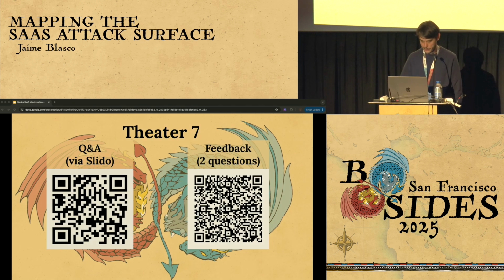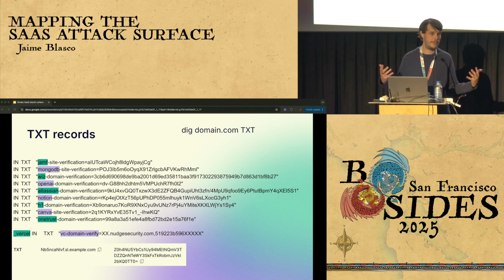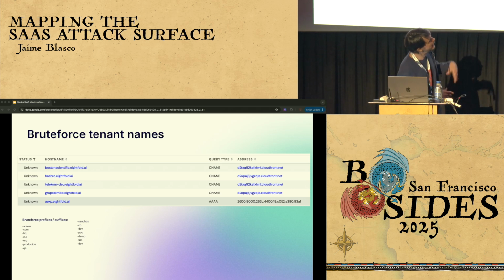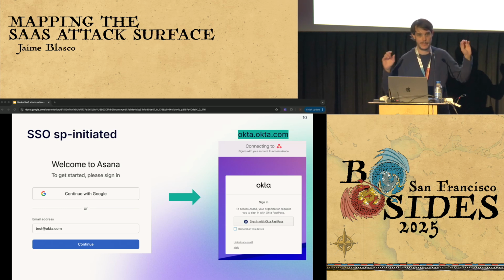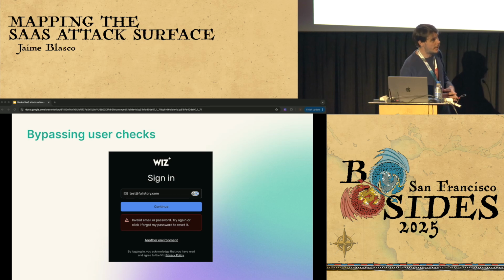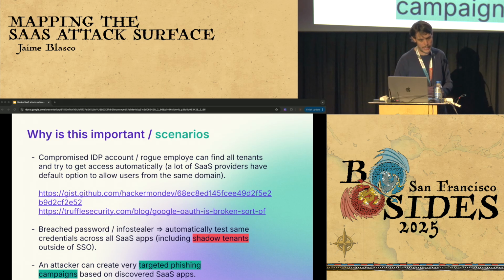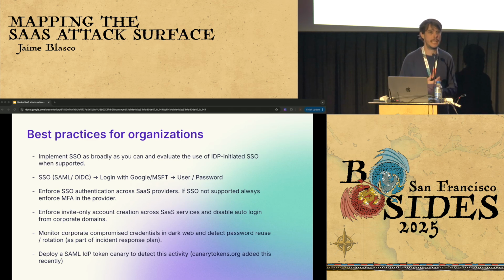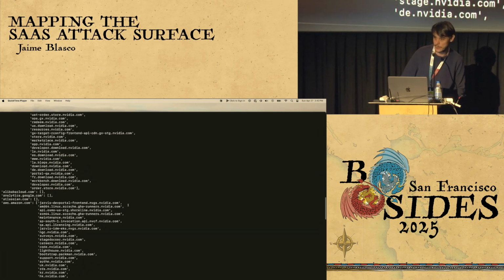BSidesSF 2025 - Mapping the SaaS Attack Surface (Jaime Blasco)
Mapping the SaaS Attack Surface

Jaime Blasco

In this presentation, attendees will be introduced to the concept of SaaS attack surface mapping. We will conduct an analysis of current techniques while also unveiling novel approaches that have not been previously disclosed. We will release an open-source tool designed to implement this.